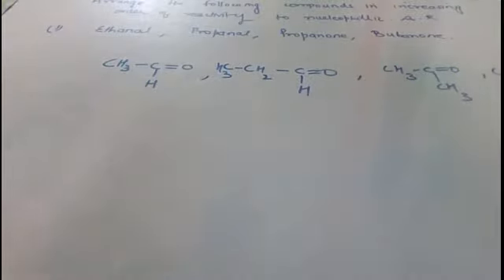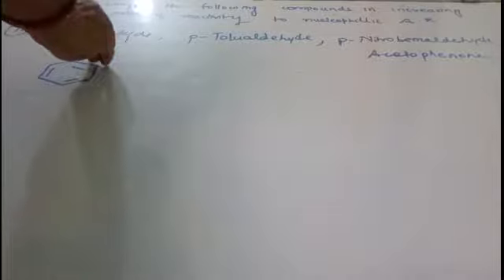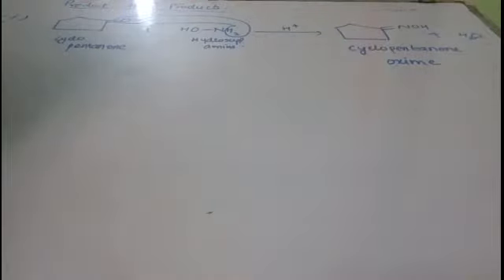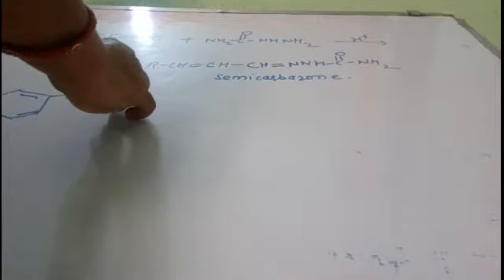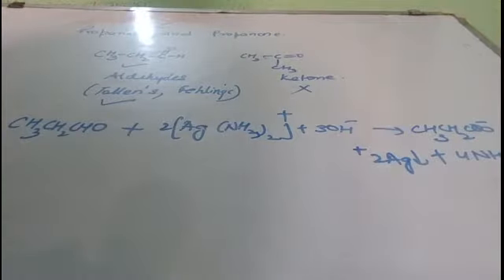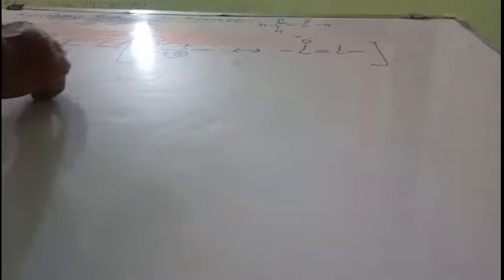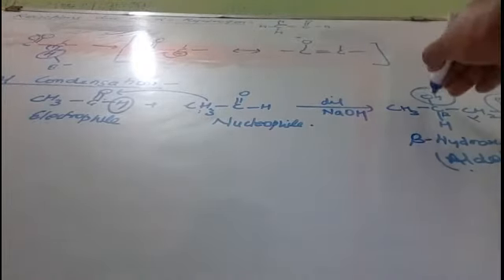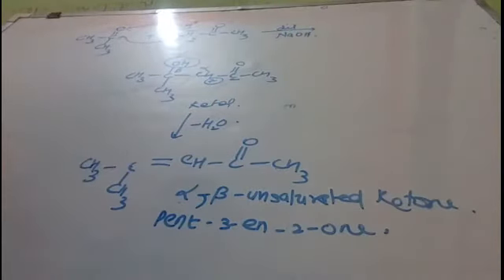Vidya Bharati PU College Raichur,Aldehydes and ketones part-7